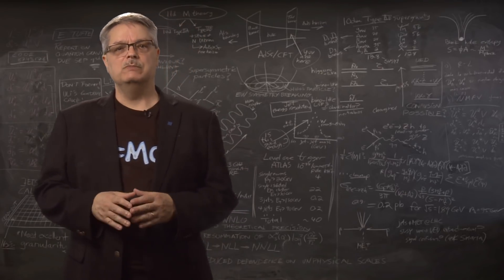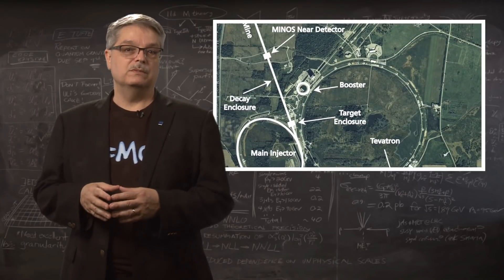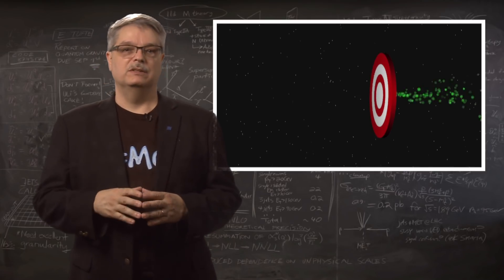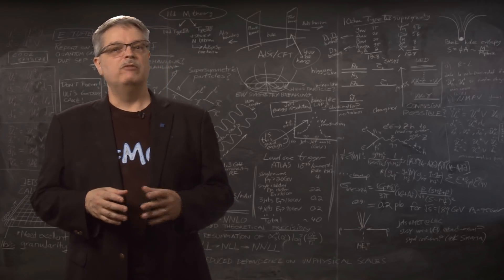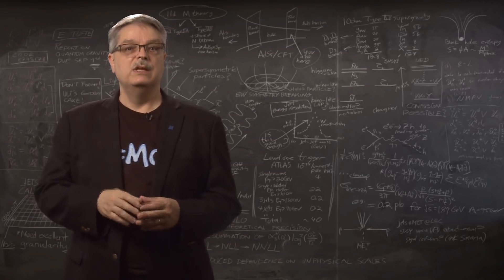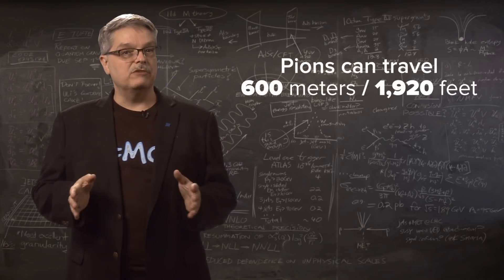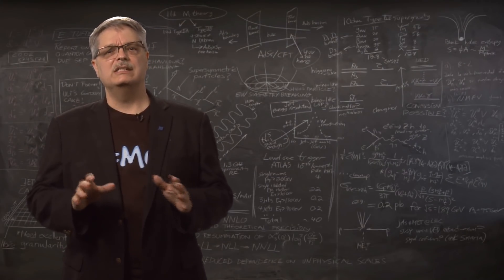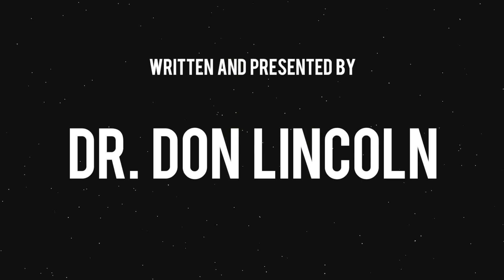Einstein's Clocks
One of the most non-intuitive physics theories ever devised is Einstein’s Theory of Special Relativity, which claim such crazy-sounding things as two people disagreeing on such familiar concepts as length and time.  In this video, Fermilab’s Dr. Don Lincoln shows that every single day particle physicists prove that moving clocks tick more slowly than stationary ones.  He uses an easy to understand example of particles that move for far longer distances than you would expect from combining their velocity and stationary lifetime.